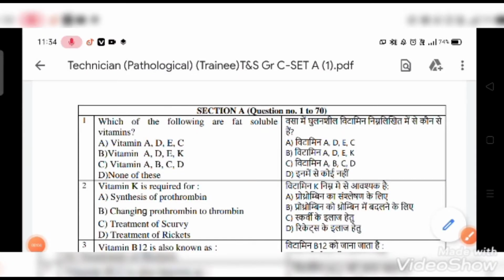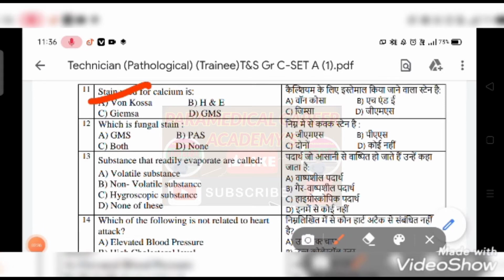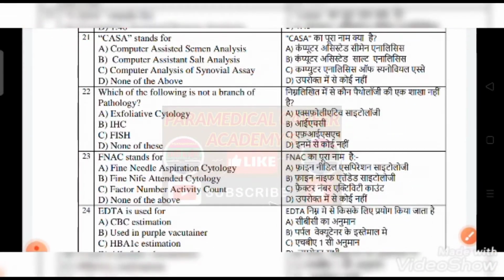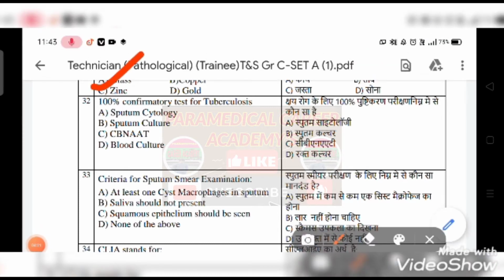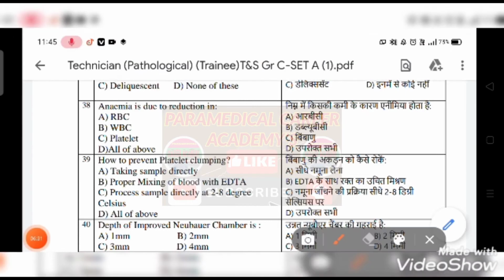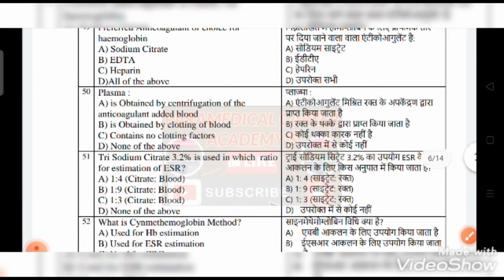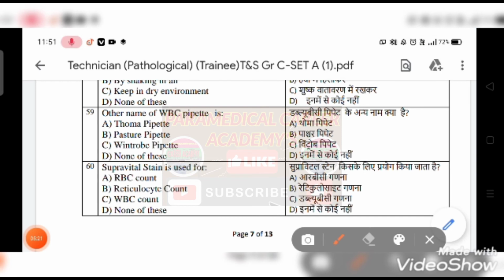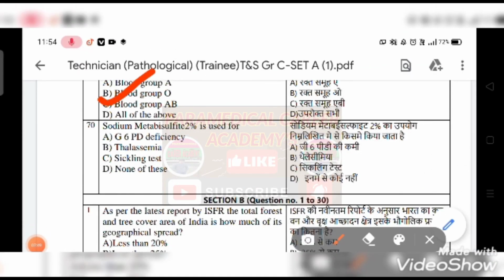Pathological technician Paper in English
PHW || HSSC || SANITARY INSPECTOR || HEALTH INSPECTOR || MALARIA INSPECTOR || EXAM PREPARATION

PLIwOemFzXMLbWoYlRvbio60evvwhrVIvQ

*Community Health Officer

*EO RO RI ARI SI WATSAPP GROUP